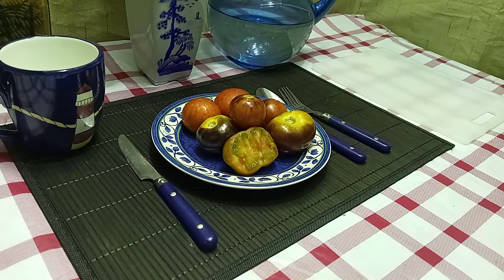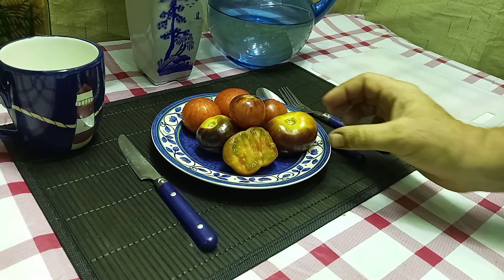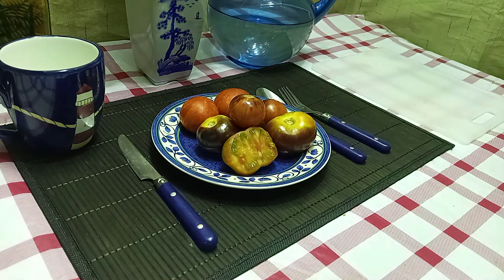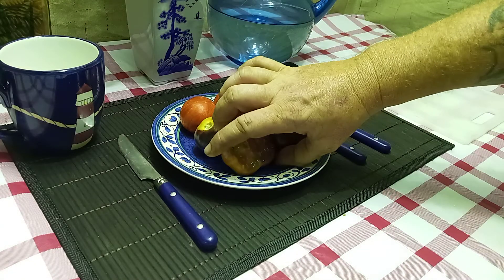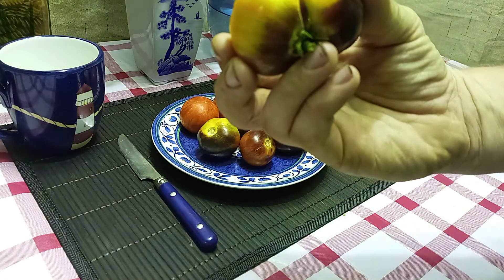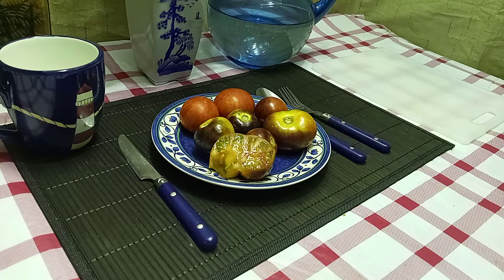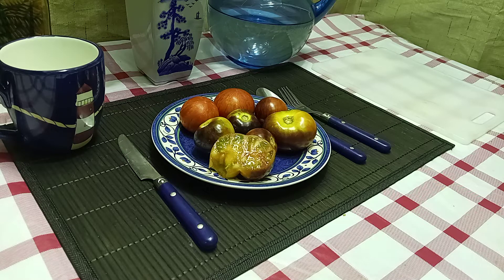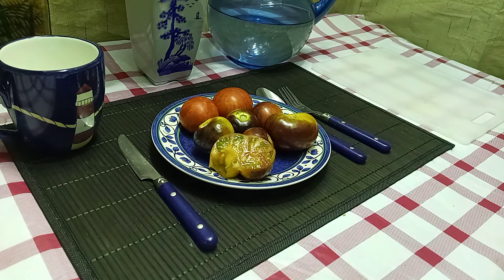Dwarf Striped Antho Tomato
Striped Antho Dwarf Tomato
These were created by Mark McCaslin. A very productive dwarf tomato that is not only beautiful but very flavorful. A mid-season variety with regular rugose leaves. They only grow to be 2 to 3 feet (ca. 91 centimeters) tall, but a very sturdy tree type plant. These can also be used in container gardens too. This tomato did very well for us at the farmers markets because of the stunning colors along with the sweet and fruity taste. Striped Antho Dwarf Tomato could be used for snacking, salads, or garnishes. Another tomato you may like would be Electric Pinky Dwarf Tomato.

Happy Growing!!